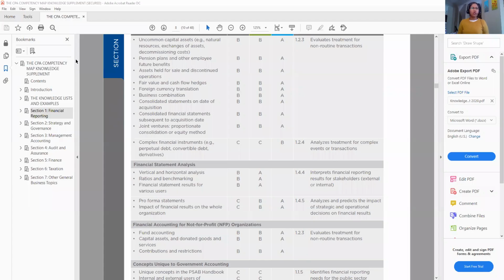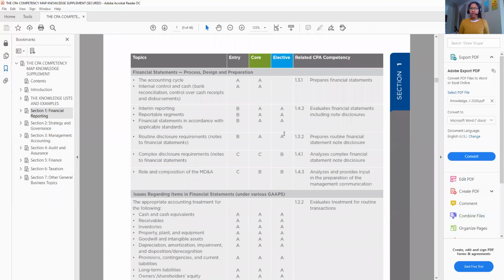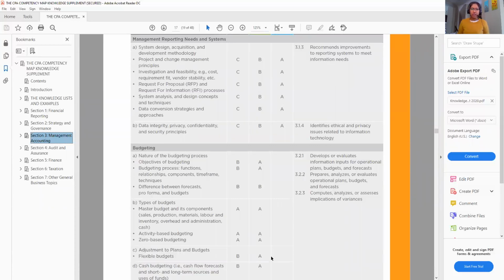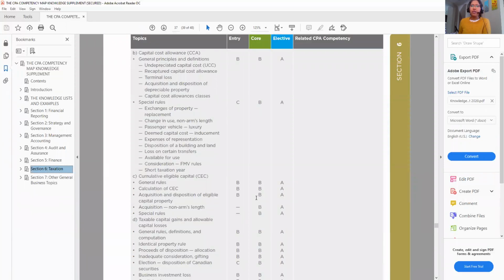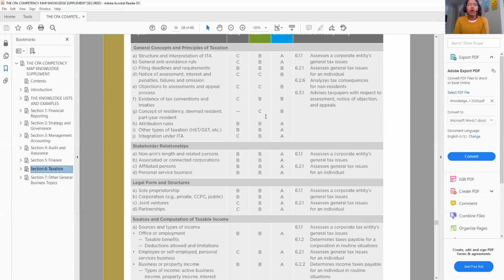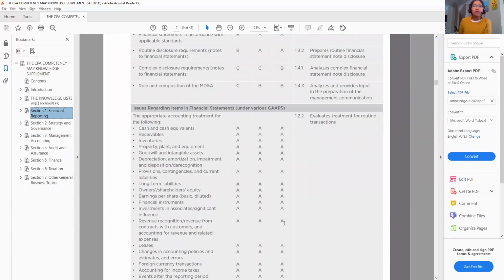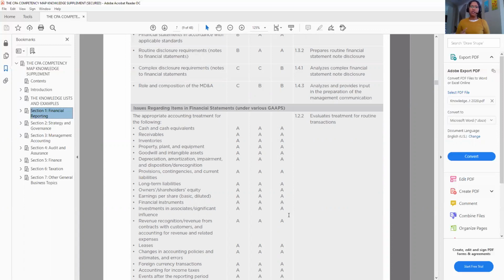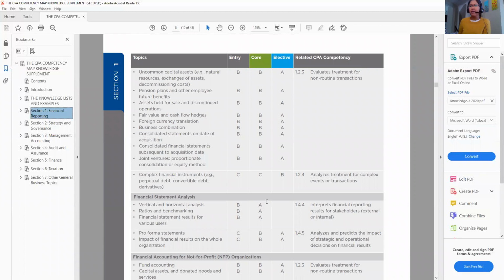CFE Preparation-Step 2- How to use CPA Competency map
The CPA competency map lists all the topics in each subject and assigns the level of expected knowledge. Please use this map to align with your study plan and focus on the topics that are at A & B level.